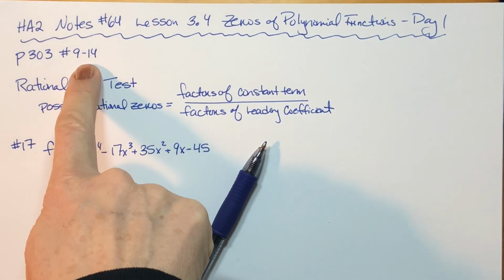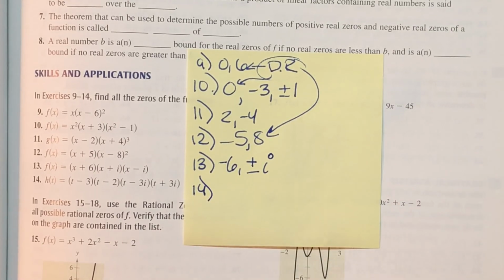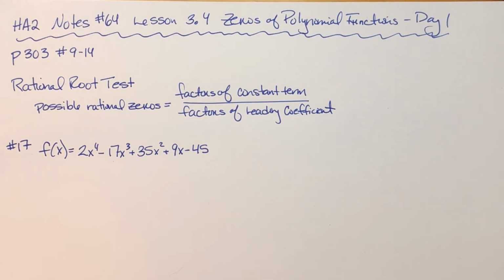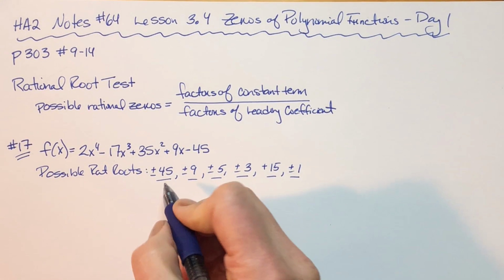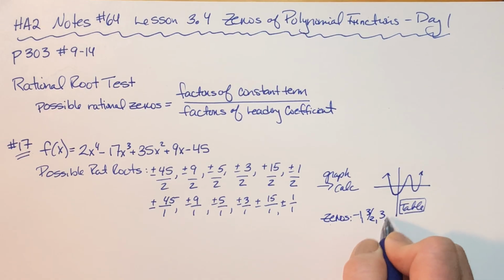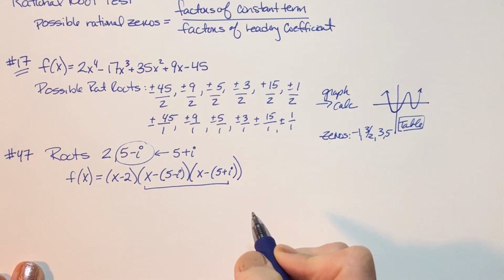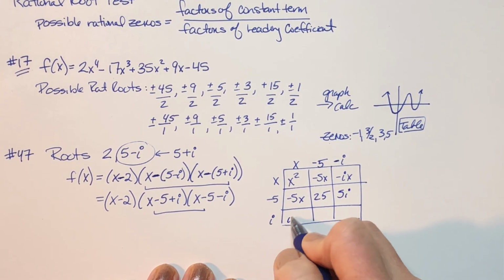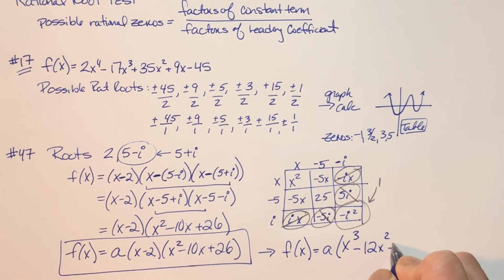Notes #64 Lesson 3.4 Zeros of Polynomial Functions